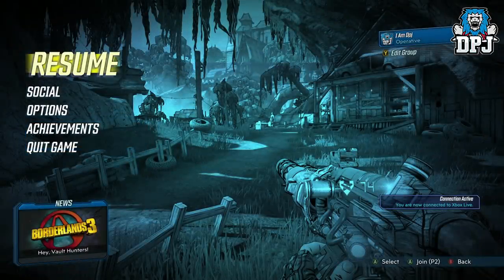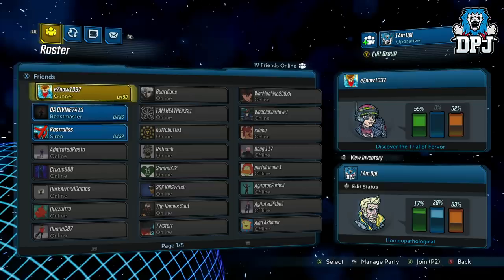Borderlands 3: How To GET OFFLINE INCREASED LEGENDARIES While Playing ONLINE With Friends - Guide